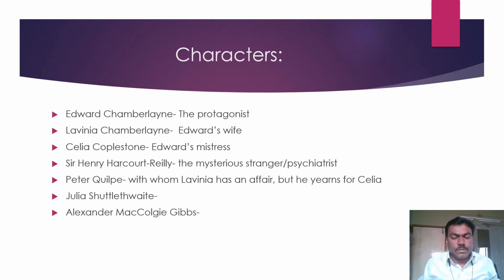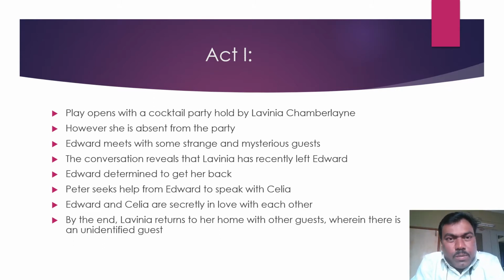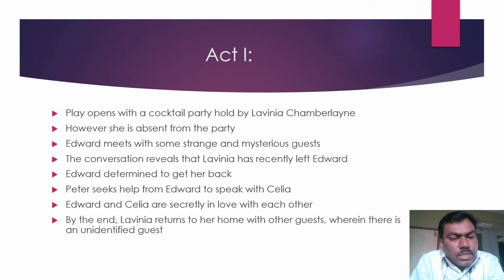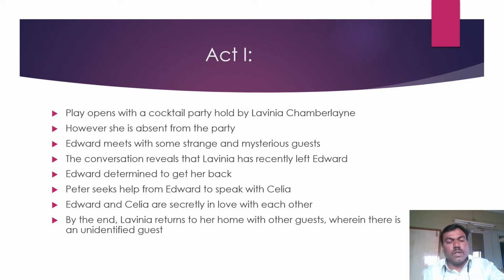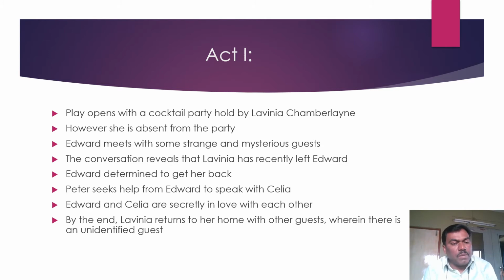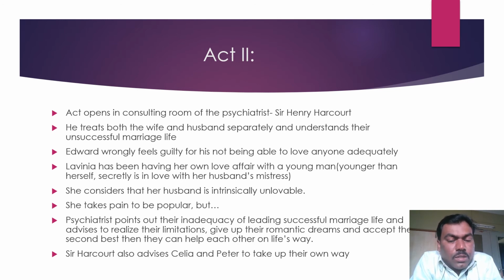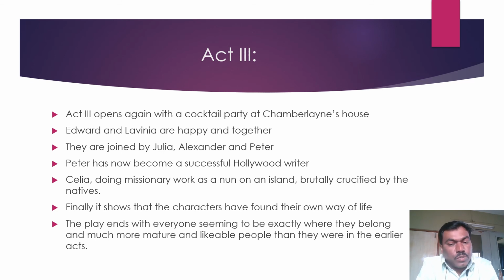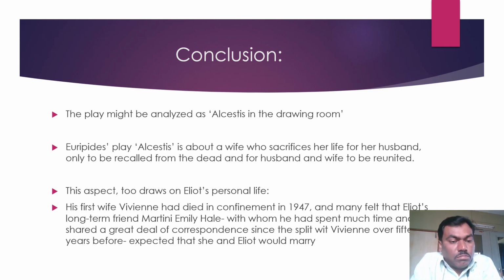Eliot's The Cocktail Party (1949) by Dr Rajiv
This video explains the play of T.S. Eliot "The Cocktail Party" for the undergraduate students.